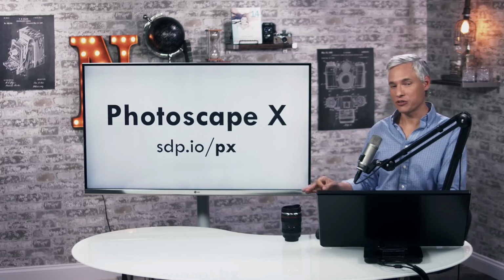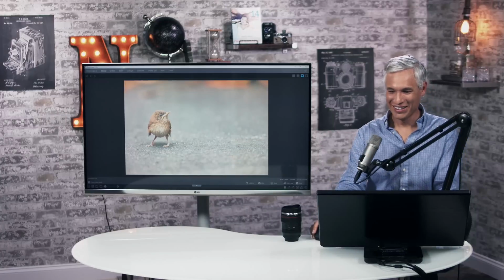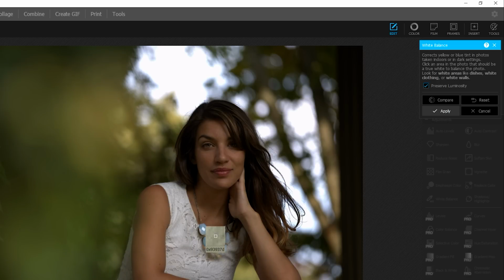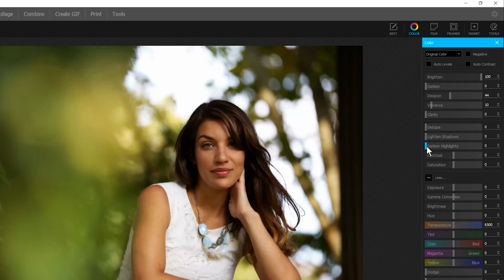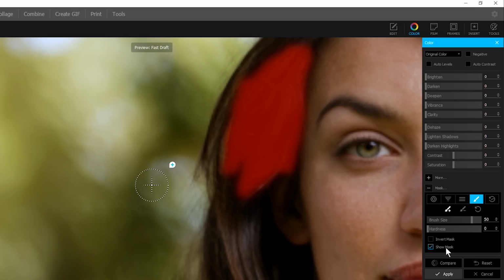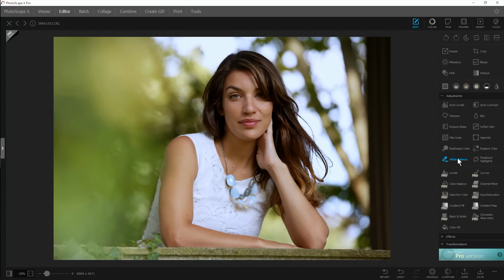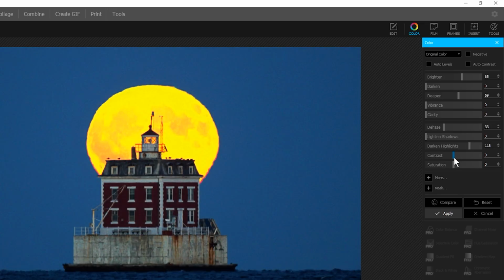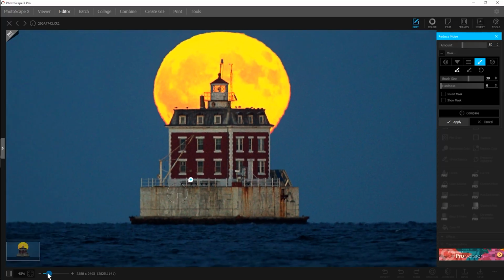FREE Photo Editors (RAW): Photoscape X & RawTherapee